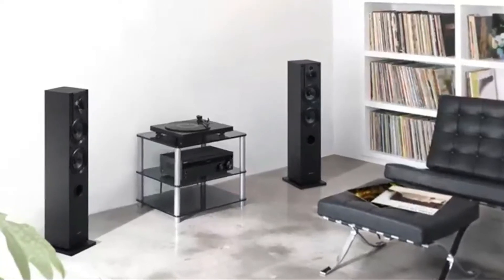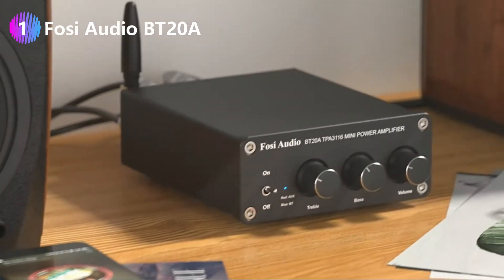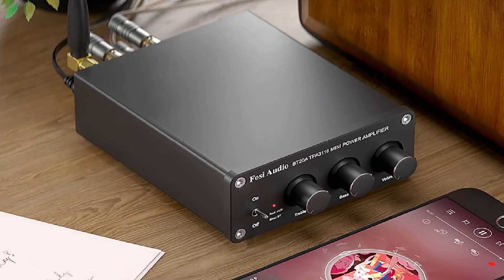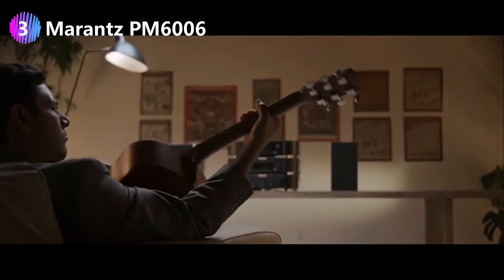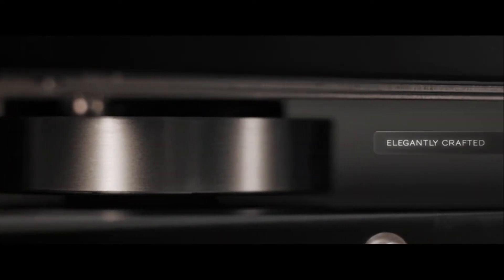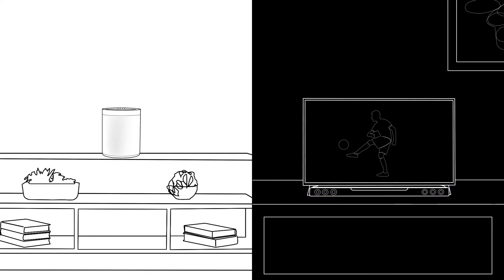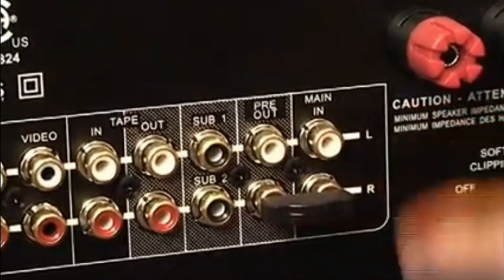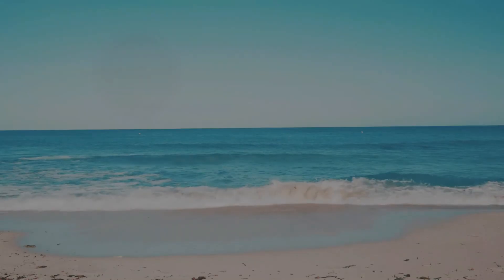Best Budget Stereo Amplifier Reviews of 2025 [Updated]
Are you thinking of buying the Best Budget Stereo Amplifier? Then the video will let you know what is the Best Budget Stereo Amplifier on the market right now.

⇛ 1. Fosi Audio BT20A
⇛ 2. Sony STRDH190
⇛ 3. Marantz PM6006
⇛ 4. YAMAHA R-N303BL
⇛ 5. NAD C 316BEE

Initially, they have worked with tons of traditional  Best Budget Stereo Amplifier. However, finally, they narrow down the list with the five top-notch products by considering the design, features, usability, and overall performance.

To provide you the Best Budget Stereo Amplifier, our team never forgets to check the record of the manufactures. That’s how we have chosen the Best Budget Stereo Amplifier that you can rely on. Let’s dive into the video reviews to get your best desire products.

Slowly by Tokyo Music Walker